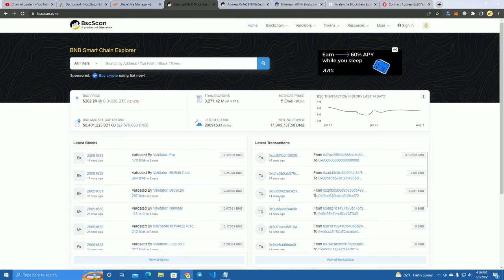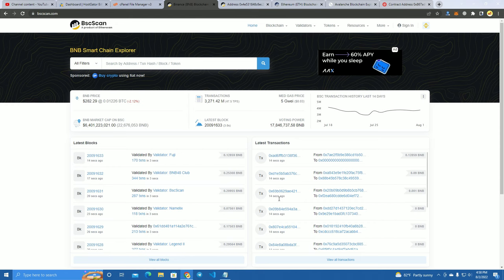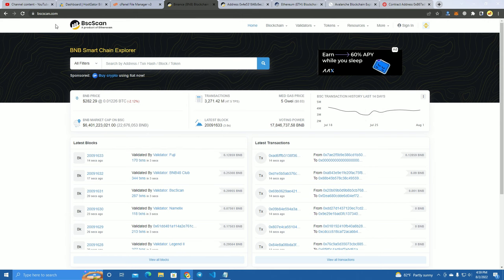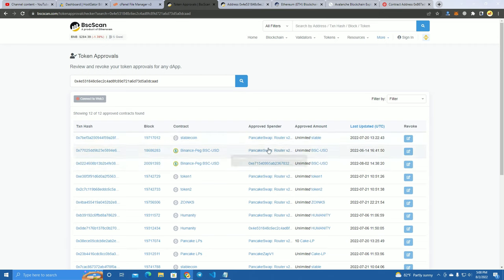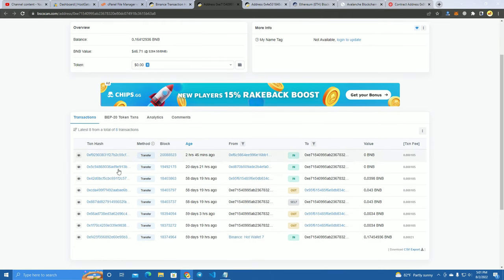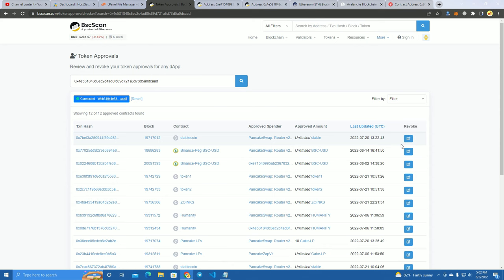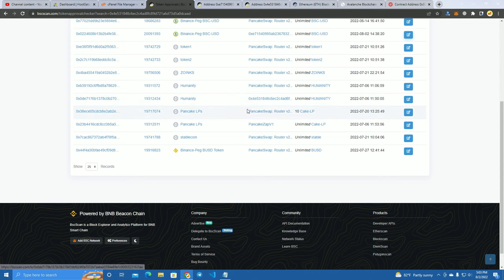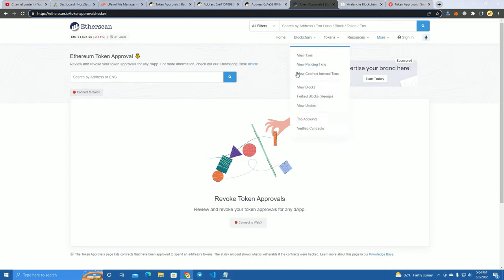Remove Hacker Access From Your Wallet | Revoke Token Approval 2022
token approval
 revoke spender
 remove spender
 token spender
 wallet hacked
metamask hacked
trust wallet hacked
metamask security
trust wallet security
how to secure trust wallet
how to secure metamask
secret key
seed phase